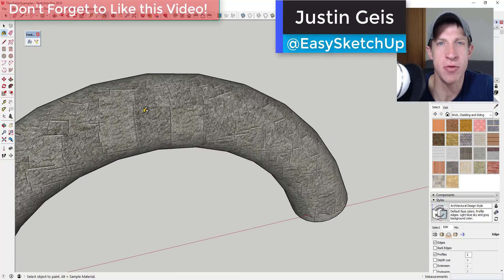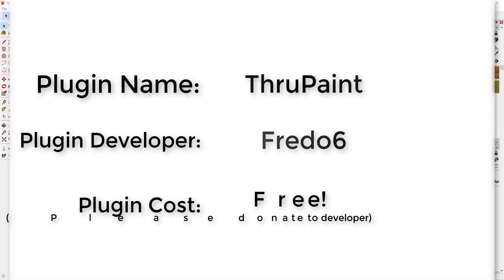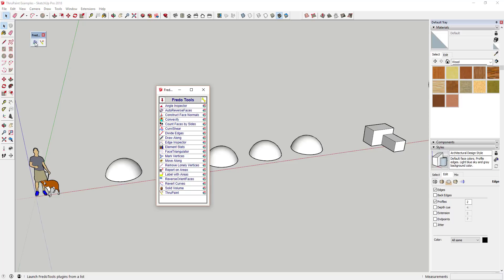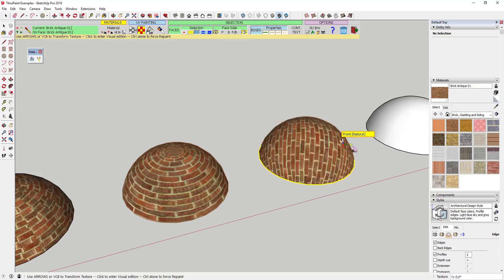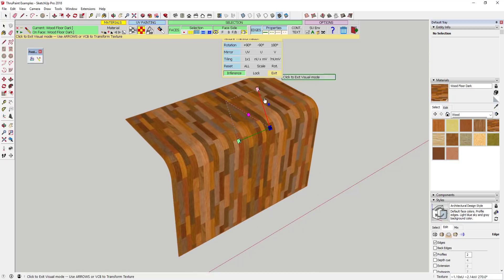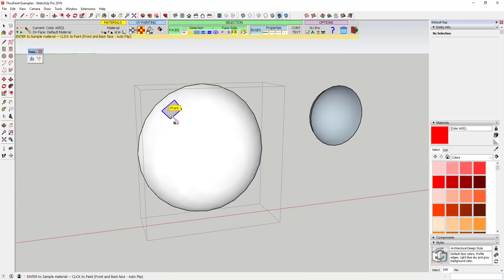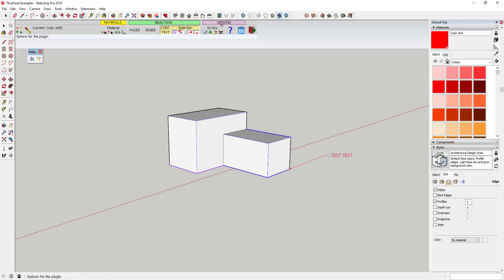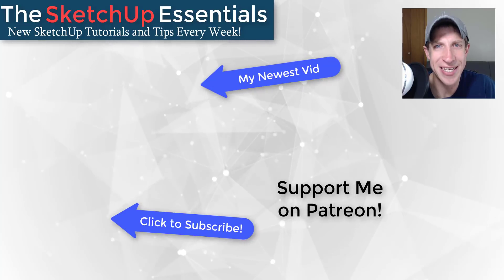ADVANCED MATERIALS AND UV MAPPING in SketchUp with ThruPaint!!!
In this video, we check out Thru-Paint - a SketchUp extension from Fredo6 that allows for customizing complex materials, UV mapping, and much more! ThruPaint's material editing tools make changing materials and textures in SketchUp easy!

This is a tool created by developer Fredo6 for working with materials in SketchUp. As some of you know, the native materials tool can be a bit limited, especially when working with curved surfaces, as the materials don’t always map very well.
The first section allows you to select both materials, and also material/uv mapping combinations from your model. This can be useful for transferring UV mapping types between different shapes.
The second section allows you to set the UV mapping type for your object. This allows you to select the best UV mapping solution for your particular face. These all work a bit differently, so I’d recommend a bit of trial and error to see which one works best for your situation. I’ve had pretty good luck with the “Projected” UV Mapping
The last option in the UV mapping section allows you to adjust the material applied to a face without changing the UV mapping.
When you apply a material to your face, you can click on it with the Thru-Paint tool active, and it will actually give you a tool that allows you to adjust the scale, rotation, and location of the texture on the face.
The selection section allows you to set how the objects you paint are selected. This section is broken up into two parts – Faces and edges. When Faces is selected, you can adjust how you can apply materials. You have options for each individual face (broken up by hidden geometry), each surface, all connected faces, and then connected faces with same material, and connected faces with same UV mapping.
Face side allows you to set if you’re going to apply to front, back, or both.
There’s also options in here to apply colors to edges. One thing to note on this – for these to show up, you need to adjust your style settings so your edge colors are shown “by material” rather than “all same.”
 You can also use this to apply colors to annotation labels. Supposedly it works for dimension labels as well, though I haven’t been able to get it to work.
There’s also a couple more edges over here to the side that allow you to automatically call Thru-Paint whenever you turn the SketchUp material tool on, marking edges as diagonal, and turning hidden geometry on and off.
Overall, this extension is a fantastic addition the SketchUp’s material tools, especially for irregular faces.